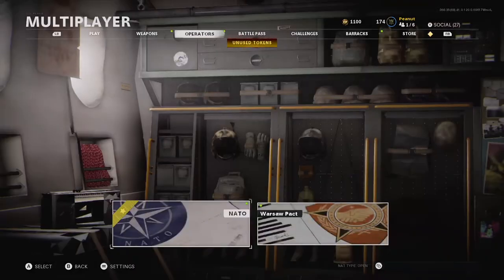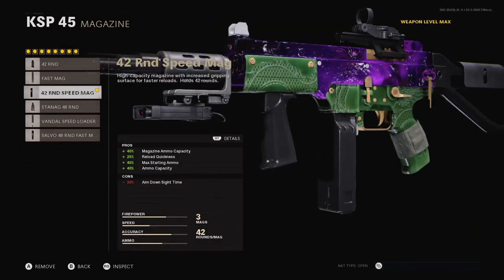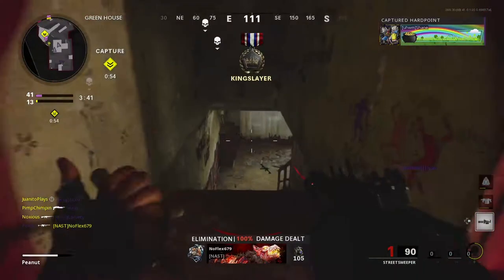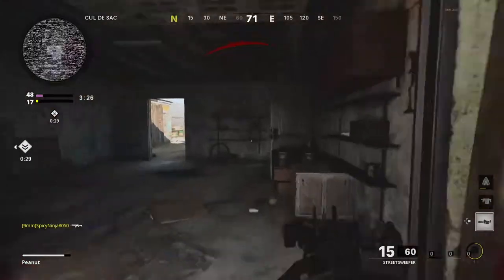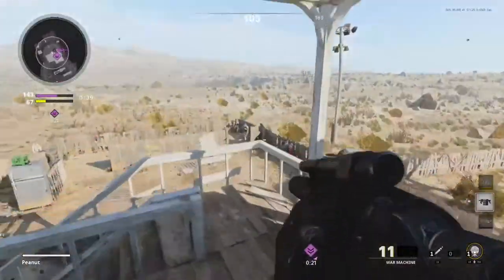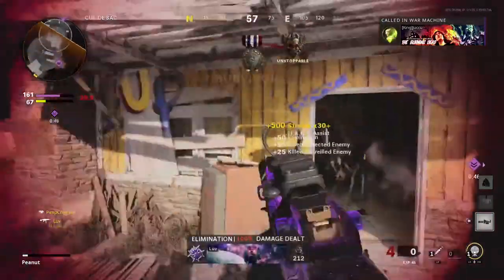1 BURST KILL... KSP 45!(BLACK OPS COLD WAR) - Black Ops Cold War "KSP 45" Best Class Setup*SEASON 2*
Here's the best KSP 45 class setup in black ops cold war!